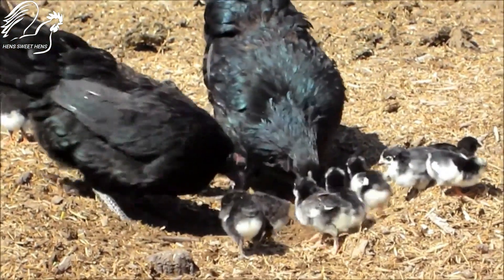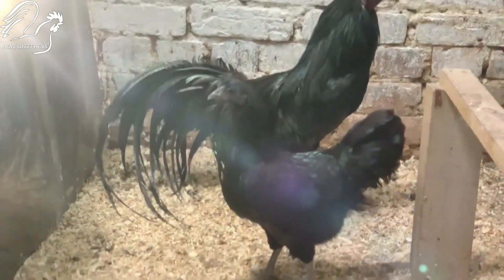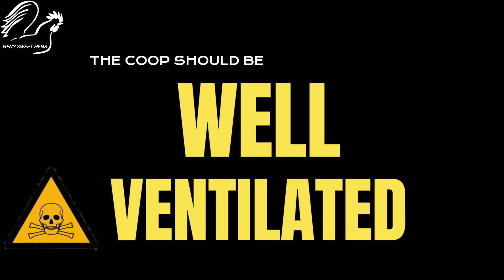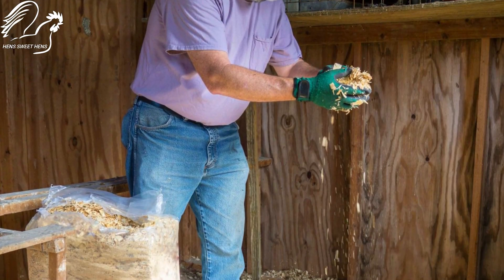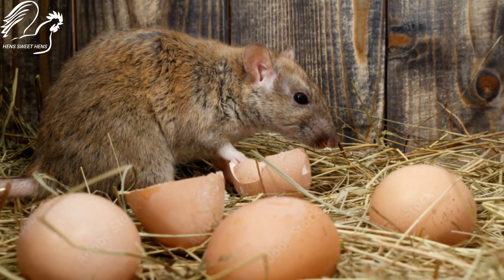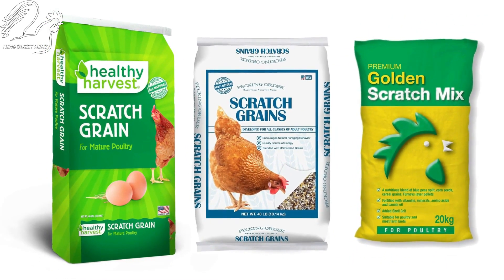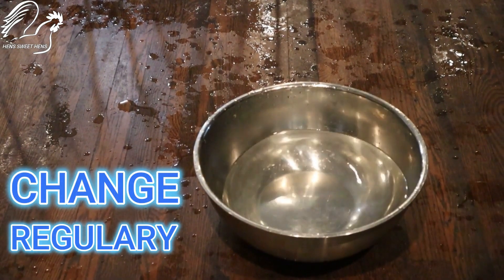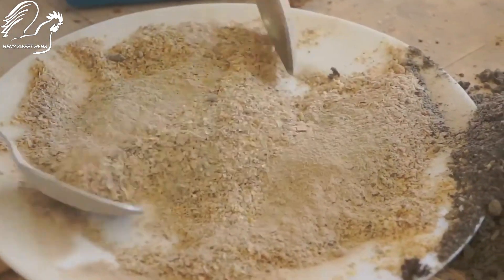Raising Sumatra Chickens: Breeds, Housing, Feeding, & More!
aptivating the Jungle Fowl: Your Essential Guide to Raising Sumatra Chickens!
Calling all backyard enthusiasts and chicken connoisseurs! Dive into the fascinating world of Sumatra chickens, known for their stunning plumage, robust health, and delicious eggs. This video unlocks the secrets to successfully raising these feathered jewels, whether you're a seasoned homesteader or a curious newbie.

Time Stamp Chapters:
00:00-Sumatra breed
00:28-sumatra coop
01:50-Sumtra Diet